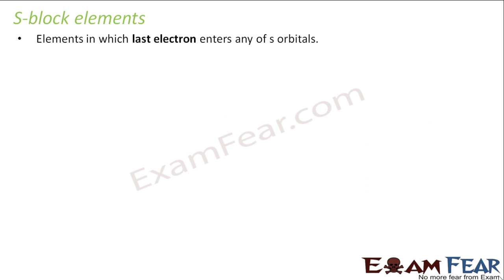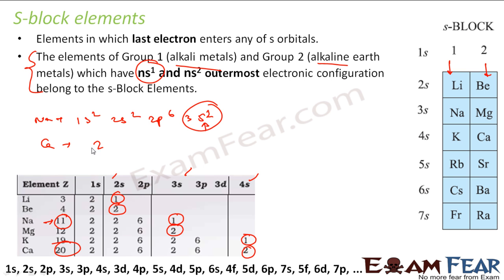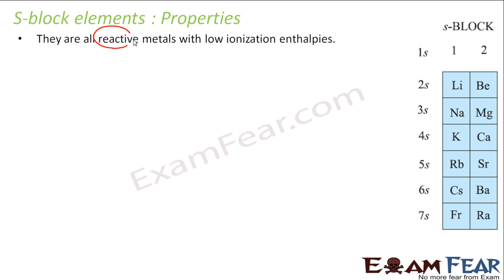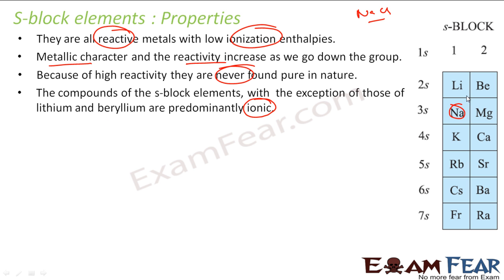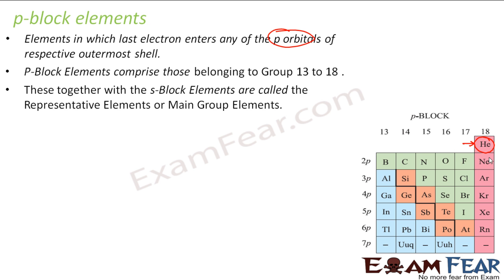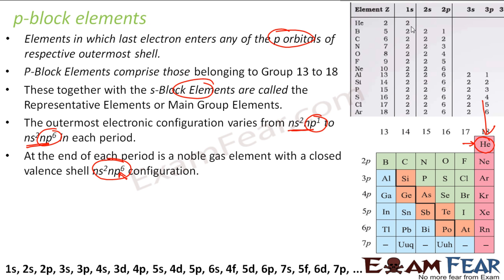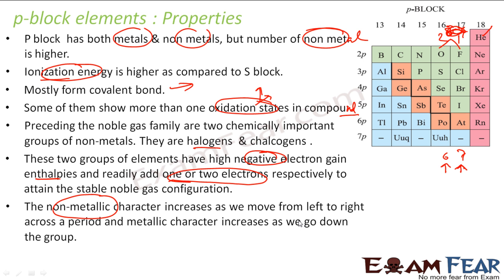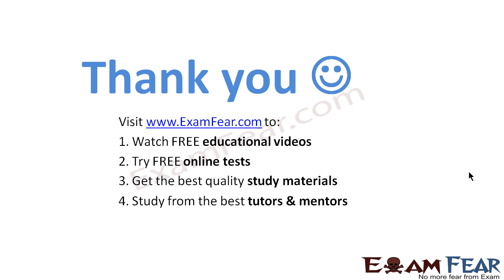Chemistry Periodicity in properties part 12 (s & P block) CBSE class 11 XI